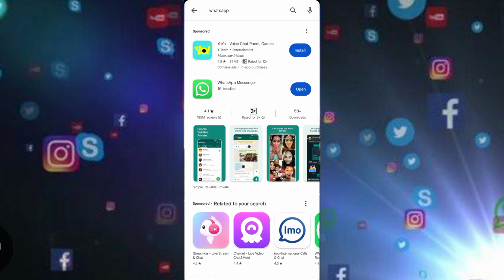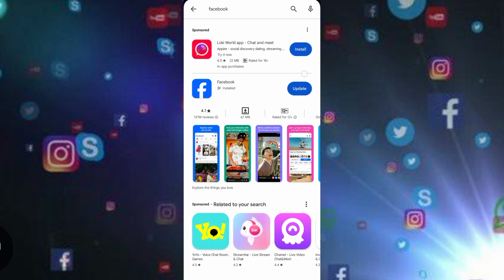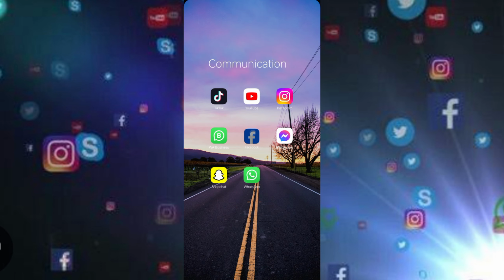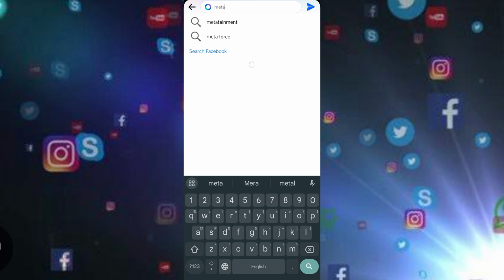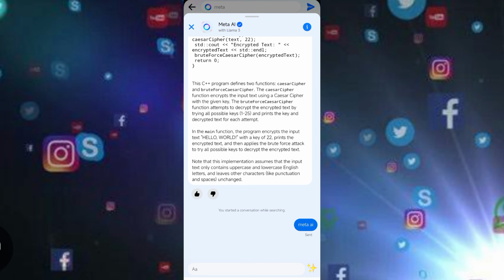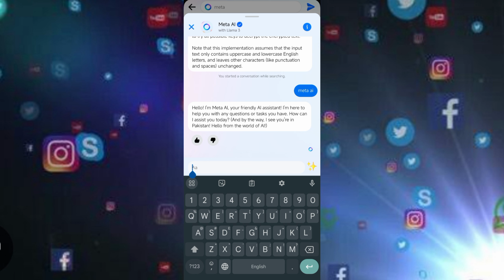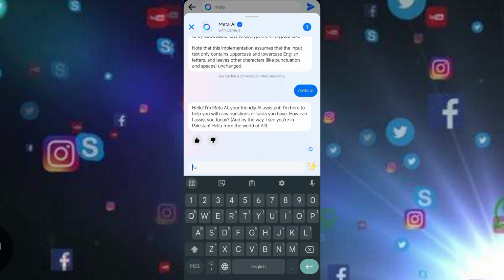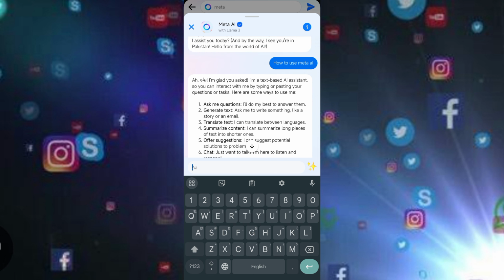How to Use Meta Ai on Facebook (2024)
**Unlocking Meta AI on Facebook: A Complete Guide for 2024**

Ready to enhance your Facebook experience using Meta AI? In this video, we unravel the ways to effectively utilize Meta AI tools to supercharge your social media strategy in 2024! 🌟 From personalized content creation to optimizing your ad campaigns, discover how advanced AI features can revolutionize your interactions and engagement on Facebook. Join us as we explore practical tips and step-by-step techniques to harness the power of Meta AI for your online presence! 🚀

Timestamps:
[introduction: 00.00]
[Unlocking Meta AI on Facebook 00.10]

Queries Solved:
- How to leverage Meta AI on Facebook
- Using AI tools for effective Facebook marketing
- Meta AI strategies for improved engagement